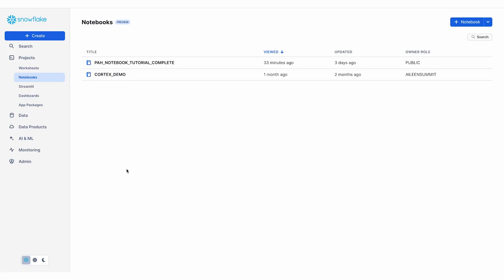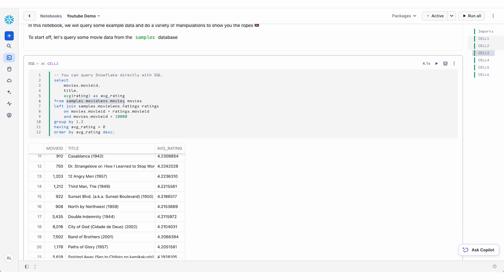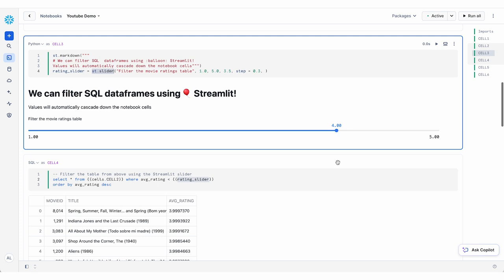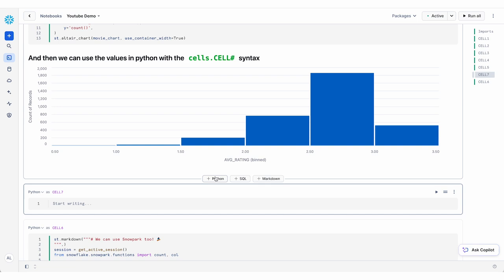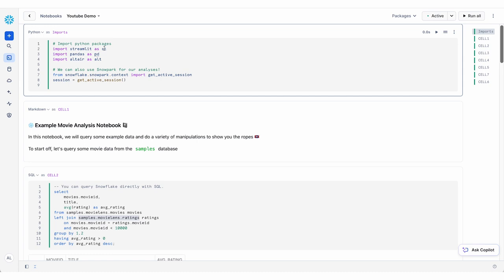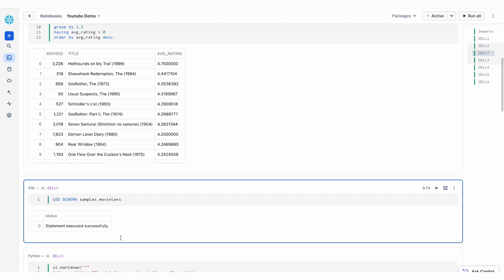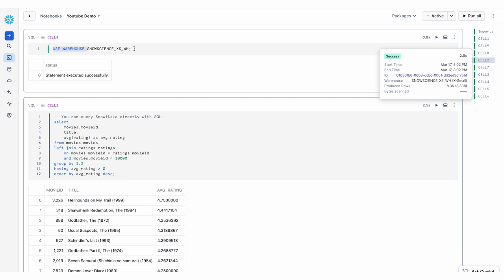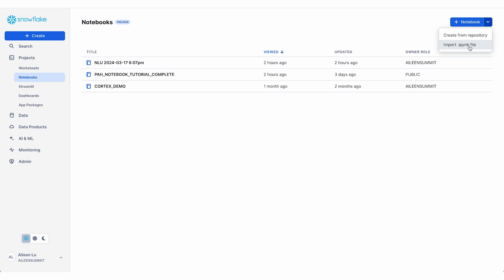Snowflake Notebooks 101: SQL, Python, Streamlit & Snowpark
Snowflake Notebooks (currently in Private Preview) provides a cell-based development environment where you can write raw SQL, Python, and Markdown, and use Snowpark, Streamlit, and Snowflake Cortex models, all in the same place.